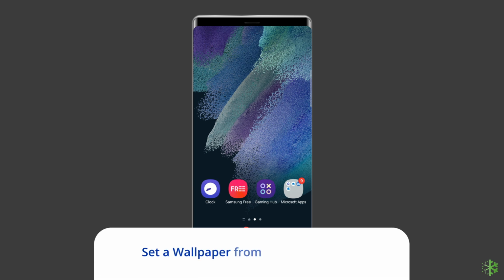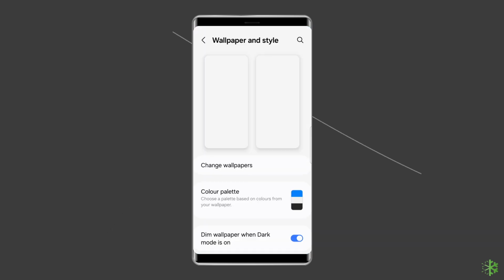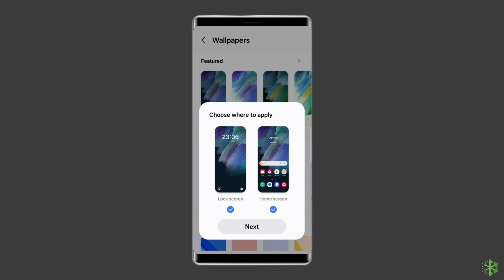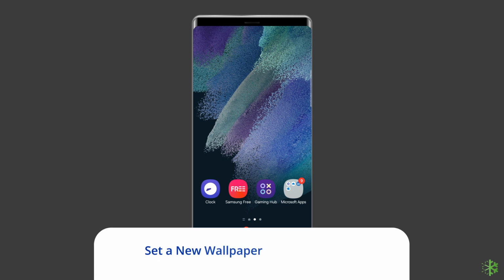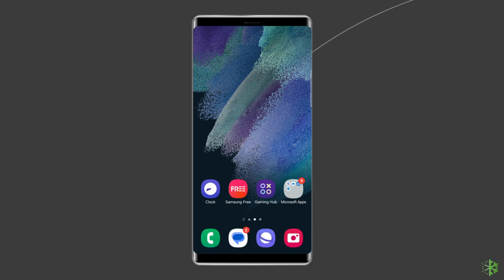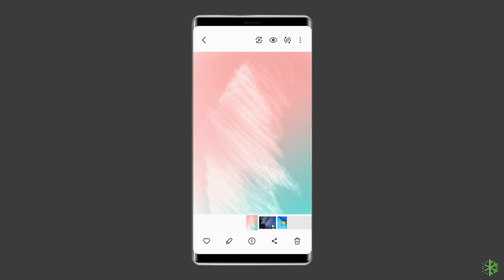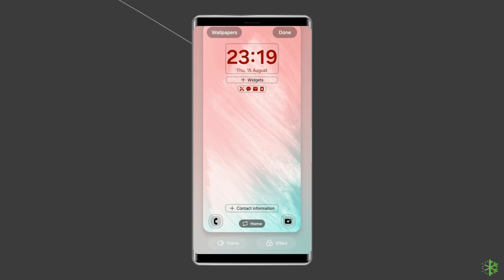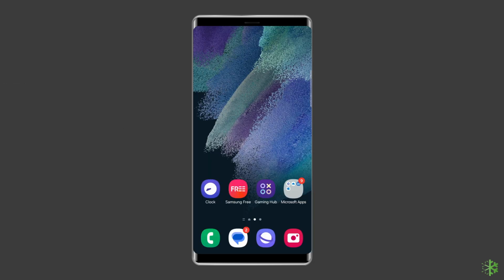Learn How to Change Lock Screen Wallpaper on Samsung Phone Now! | Android Data Recovery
Changing the lock screen wallpaper on your Samsung device can be done in seconds, and I'm here to show you how! In this video, we'll walk through a simple step-by-step process to personalize your Samsung phone's lock screen with your favorite images.

Timestamps:

0:00 Intro
0:27 - Set a Wallpaper from the Home Screen
1:22 - Set a New Wallpaper from the Gallery